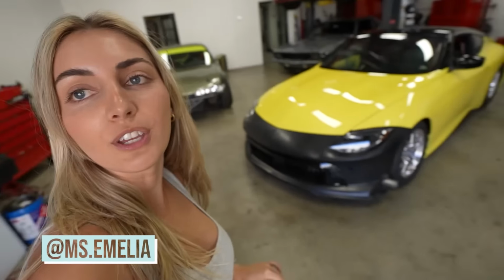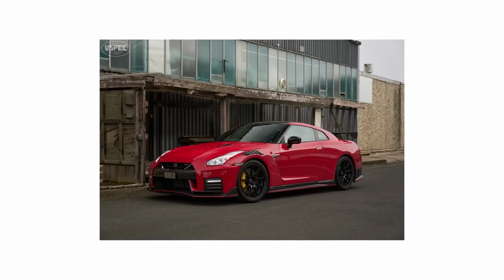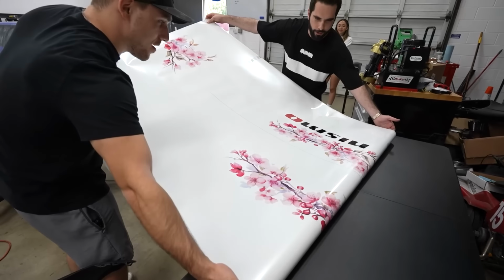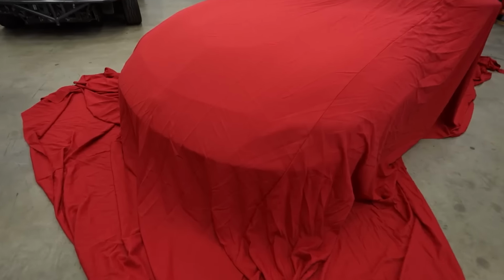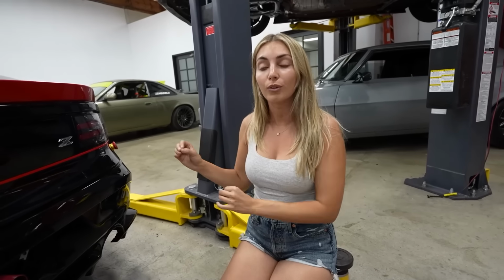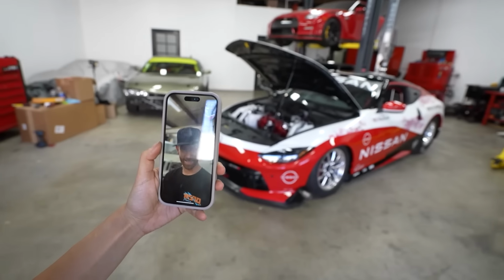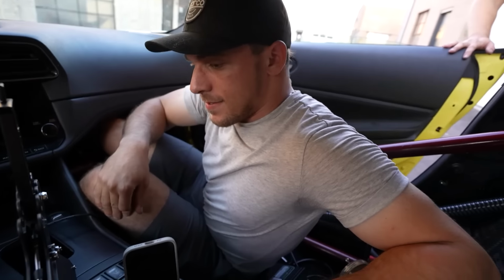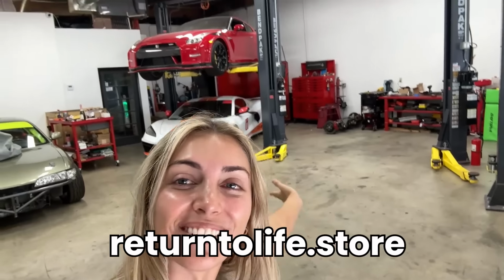Introducing my 2000HP NISMO GTR Swap Z. It’s Done.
PDS Debt is offering a free debt analysis. It only takes thirty seconds.

It's okay to be unapologetically you!
A strong message that everyone is unique, with their fine points and their flaws. This is a reminder that you should love yourself for who you are, embrace your strengths, AND your weaknesses. In a world where there is so much pressure to be “normal” we believe you should feel proud and unapologetic about who you are as an individual.

With Love,
E

Showing the behind the scenes on Snap. Add me!

♥ ECREW
What is Ecrew? When I had to uproot and move to Indiana, there was a car community called Bcrew (B for Bloomington, Indiana). These guys became my family. Instead of partying on the weekends, I was working on cars- and I loved it. Since starting youtube, I have started what I call Ecrew. It's a community where you get to take 10min out of your day and be involved in a build, but more importantly it's a family.

The Secret I've Kept From You For 7 Months.. FULL DRAG WHEELS AND TIRES REVEALED! ($10,000 Upgrade)